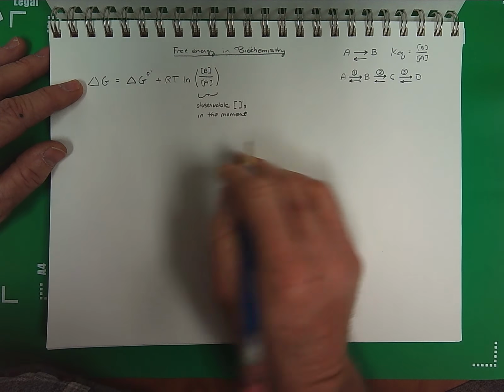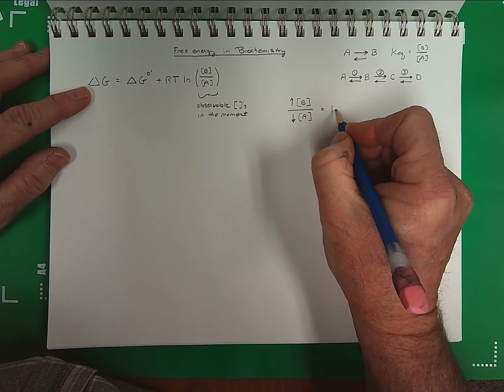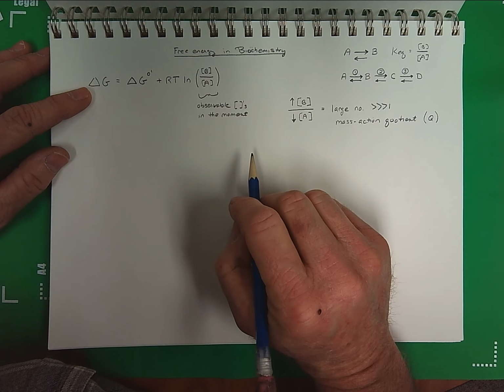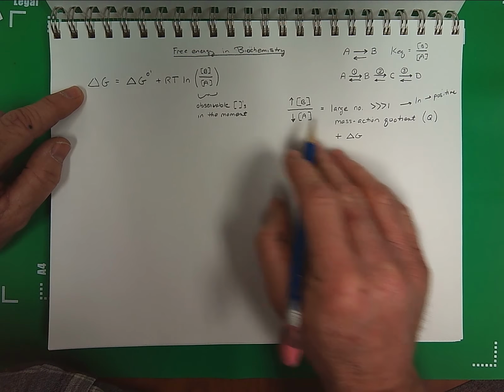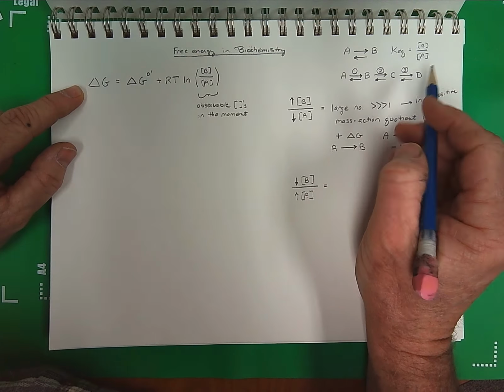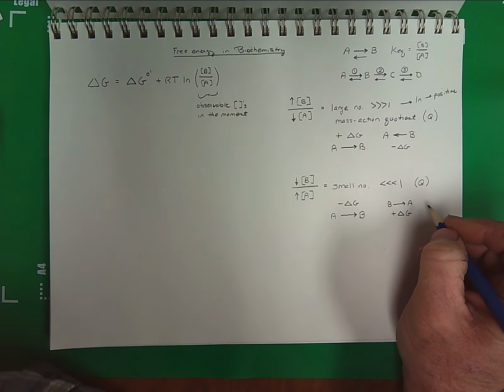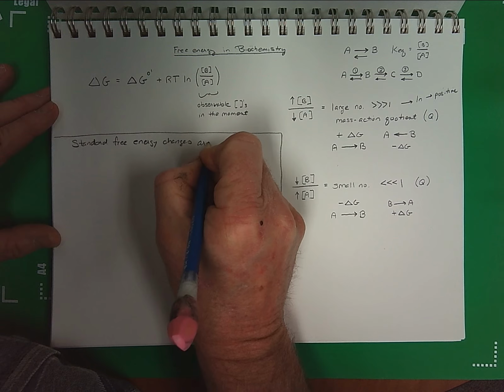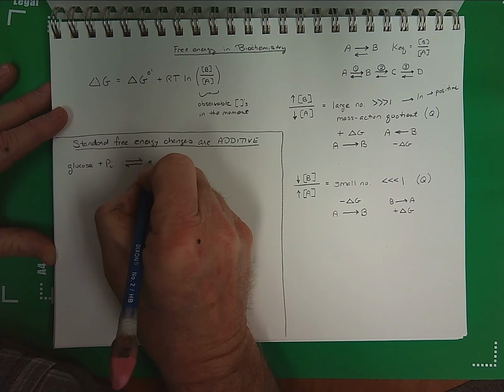02b - Biochemical Thermodynamics (15:05)